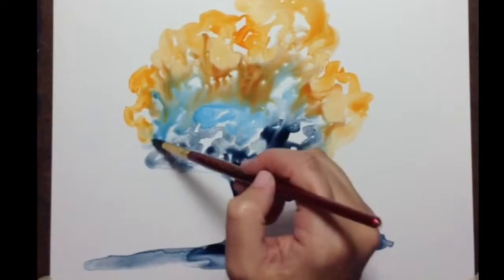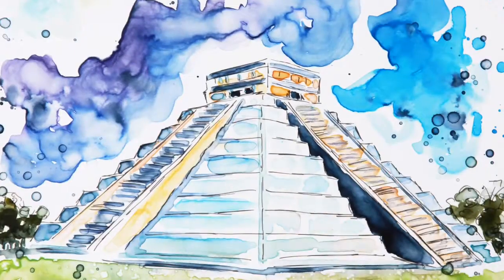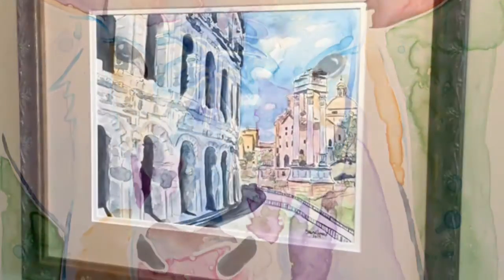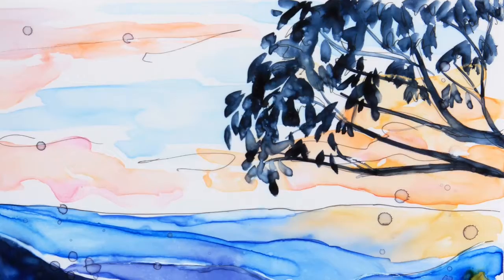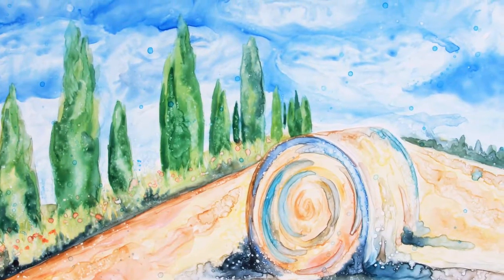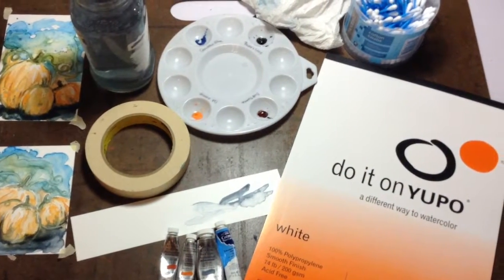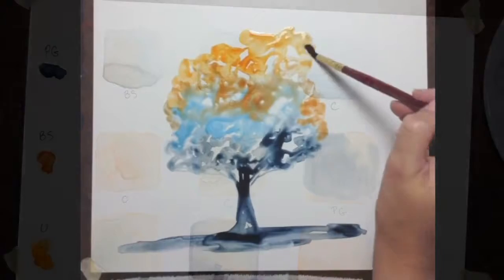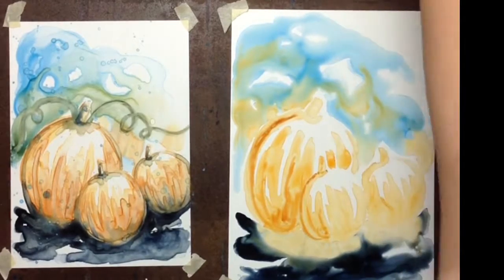Trailer -online painting class: Intro to Watercolor Painting on YUPO, how to, painting demo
Are you ready to learn about YUPO paper with me?
for first 25 people to ENROLL!
This paper is wonderful for beginners and those intimidated by traditional watercolor paper.  Colors are more vibrant, you can create interesting watery textures, and it virtually wipes clean!
Come join me to learn the basics in this 8 lesson class.  I will give you tips and tricks, we will work on some fun practice paintings, and create a final painting of pumpkins on a vine for our final project - I will walk you through every step along the way.